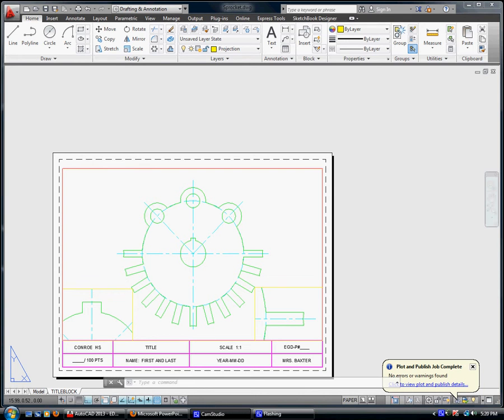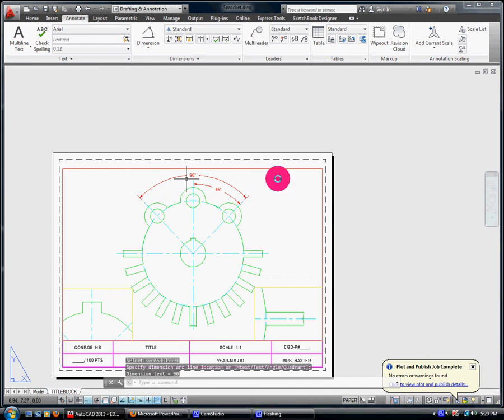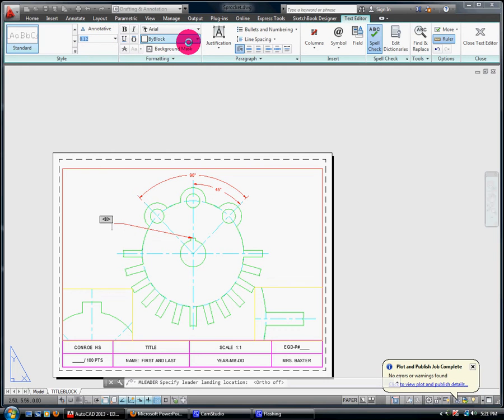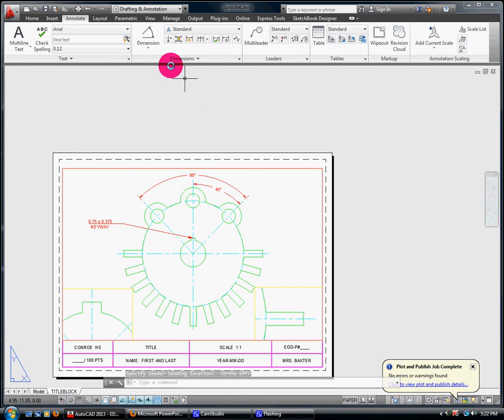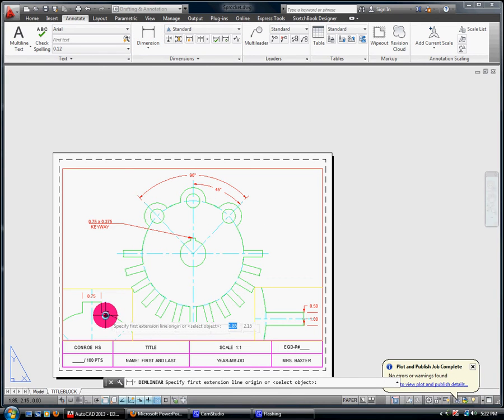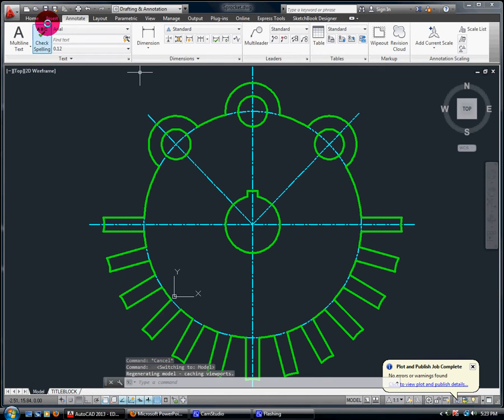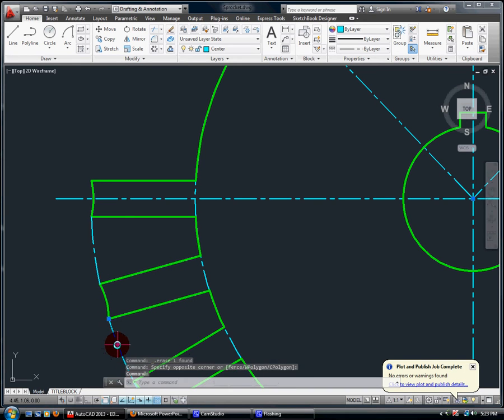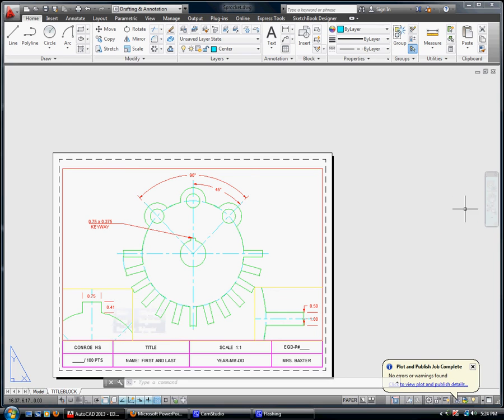Sprocket Dimensioned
How to complete the ACAD problem given